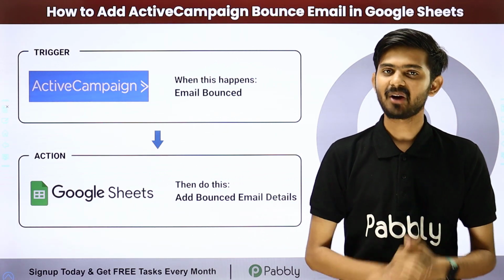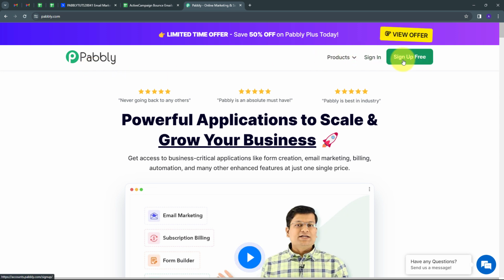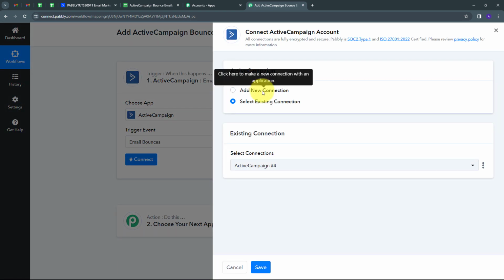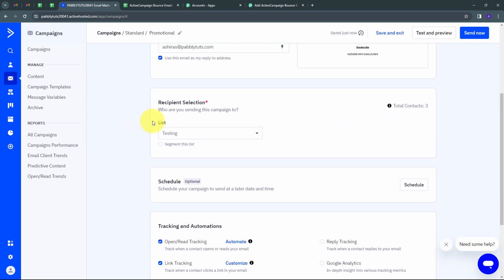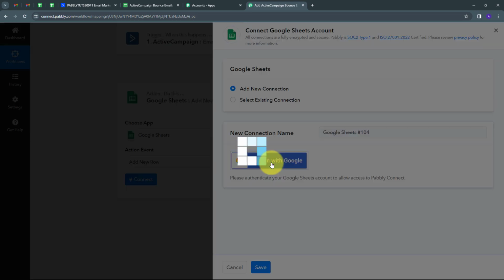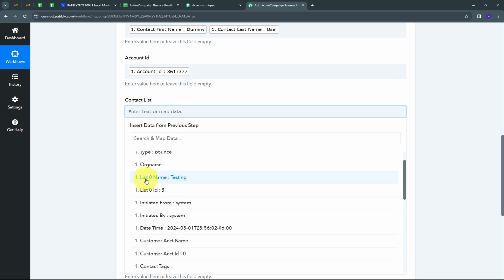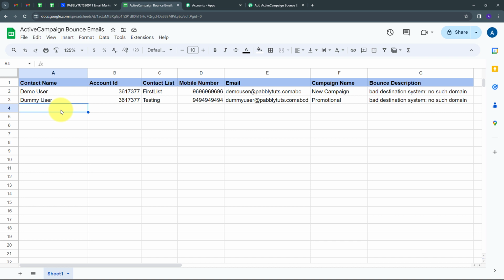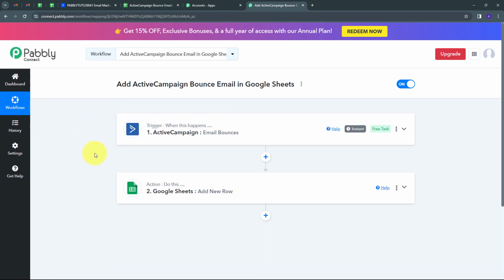How to Add ActiveCampaign Bounce Email in Google Sheets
In this tutorial, we'll walk you through the process of automatically adding bounced emails from ActiveCampaign to Google Sheets, allowing you to track and manage email deliverability issues efficiently. By leveraging the integration capabilities of Pabbly Connect, you'll streamline your bounce email handling process and ensure that your email list remains clean and up-to-date.

Discover how to set up triggers in Pabbly Connect to detect bounced emails from ActiveCampaign, identifying contacts whose emails were not successfully delivered. With this integration, you'll have real-time visibility into email deliverability issues, enabling you to take immediate action to resolve them.

Learn how to configure actions in Pabbly Connect to add the details of bounced emails to a designated Google Sheets spreadsheet, including information such as the contact's email address, reason for the bounce, and timestamp. By centralizing this data in Google Sheets, you'll have a comprehensive record of bounce events for analysis and follow-up.

Witness the seamless synchronization of bounced email data as it is automatically added to your Google Sheets spreadsheet, empowering you to identify trends, troubleshoot delivery issues, and maintain a healthy email list.

1. Automation: Pabbly Connect offers automation capabilities that can help you automate mundane and repetitive tasks. This allows you to save time, money and resources.

2. Integration: Pabbly Connect provides a wide range of integrations so that you can connect different web services with each other. This helps you to create smarter workflow processes and make your business more efficient.

3. Security: Pabbly Connect takes security seriously and provides an industry-standard security system to protect your data and applications.

4. Scalability: Pabbly Connect is highly scalable and allows you to easily add new applications and services to your workflow.

 5. Cost-effective: Pabbly Connect is cost-effective and provides plans for different business sizes.